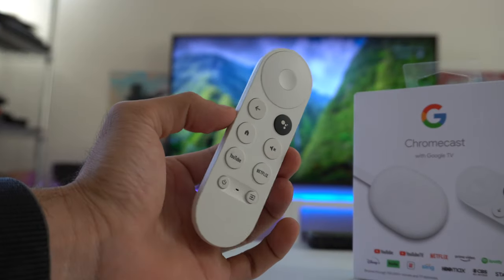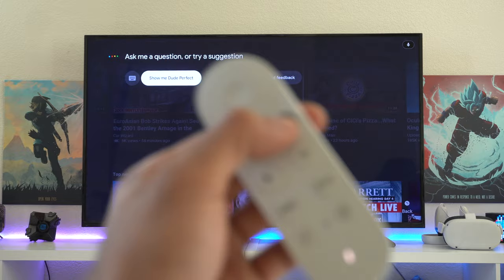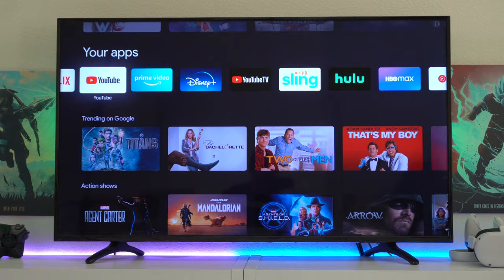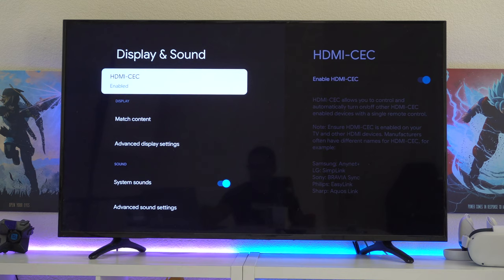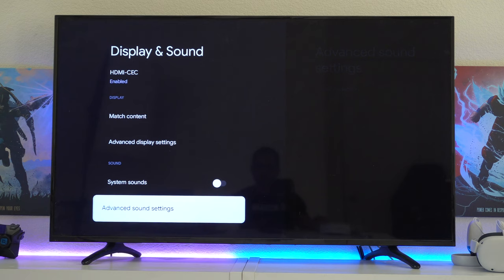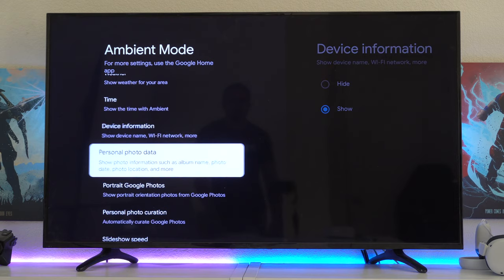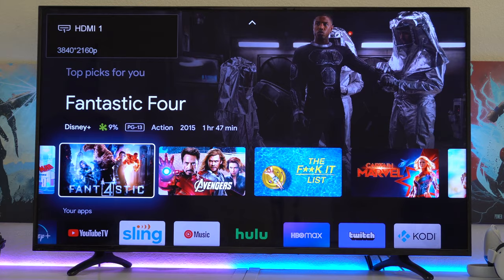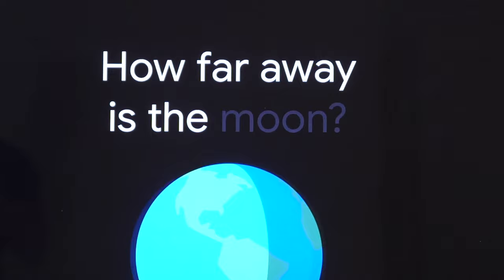10+ Chromecast Google TV Tips & Tricks - Get The Most Out Of It!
All the hidden features and tips and tricks that you can do on the new Chromecast Google TV.

Picture Fames in the background By Displate -